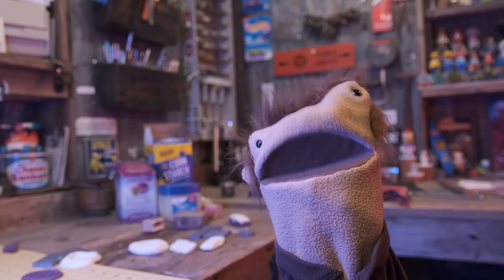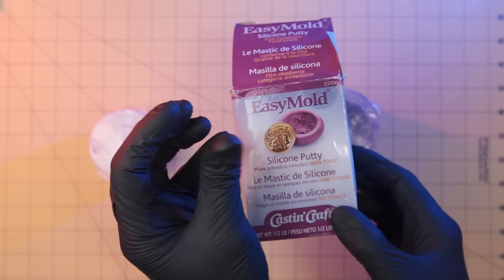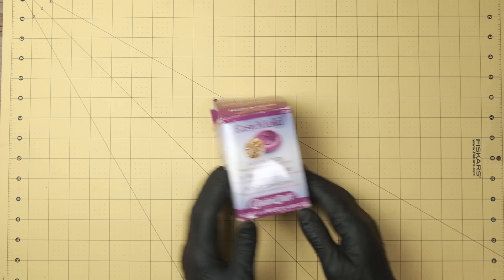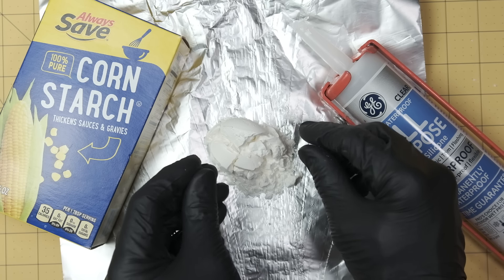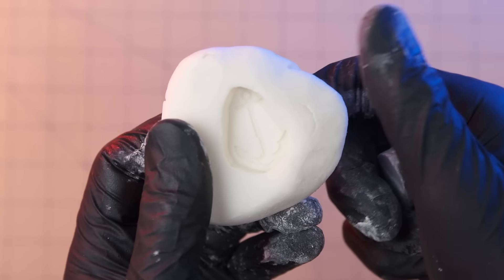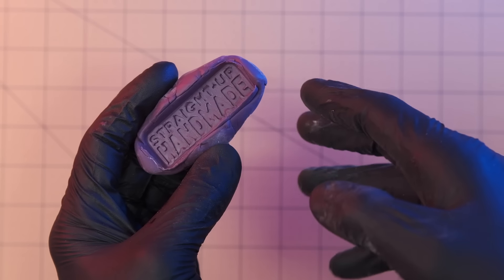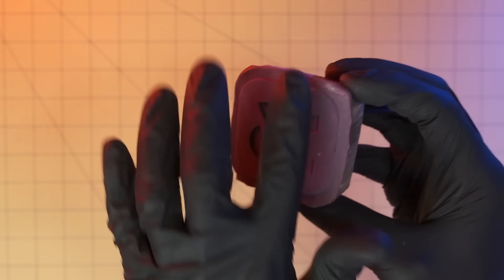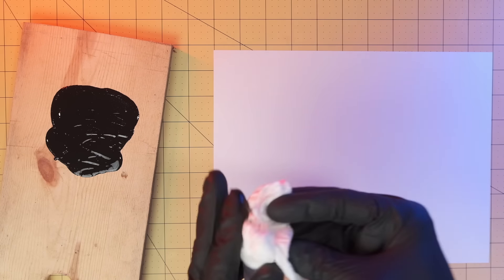Make your own STAMPS! (Plus DIY rubber recipe!) | DIY Custom Rubber Stamps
This is the method I use to make my own custom silicone rubber stamps.
You can make your stamp from a custom 3D print or completely sculpt it by hand! ("What?" Yes!)

In this video, I show two stamp materials.
One is EasyMold Silicone Putty: *
The other is a DIY rubber putty using silicone and cornstarch.
(If using the cornstarch and silicone method, be sure to grab "SILICONE 1".)

To make a 3D-printable stamp from your own image (logo, text, drawing), visit STAMP-O-MATIC: